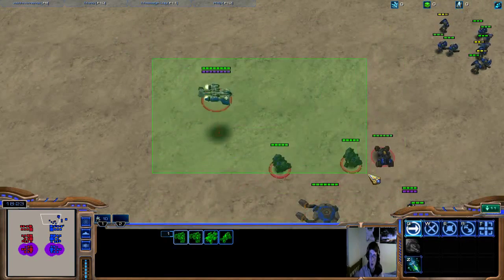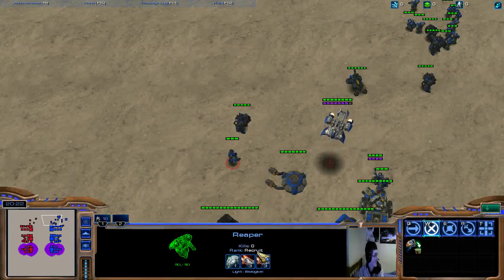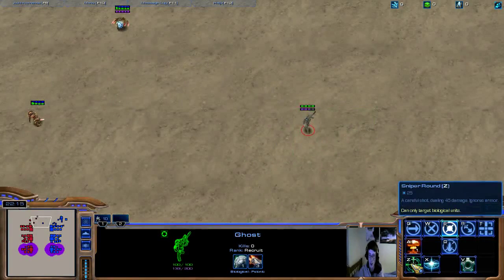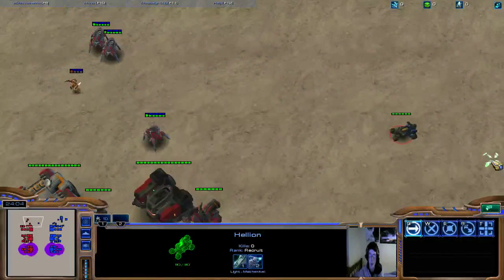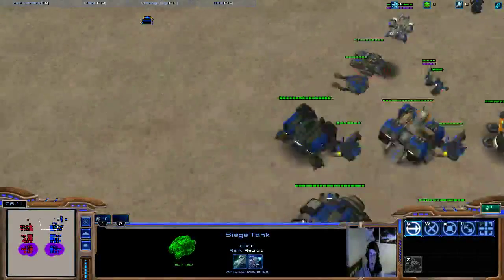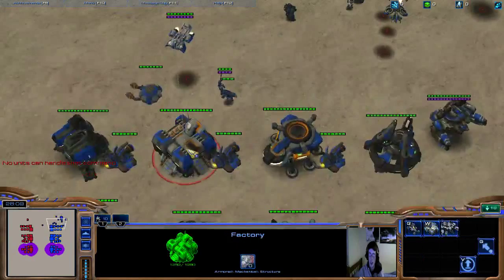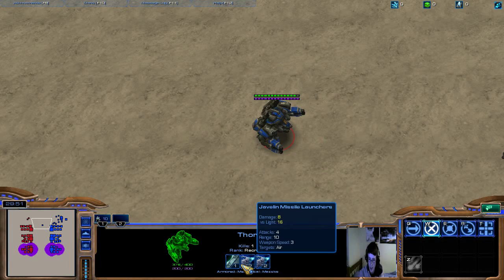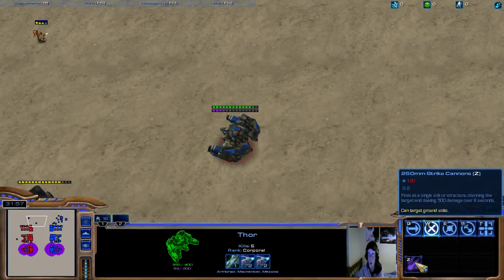Chobo to Gosu - Starcraft II Tutorial #1 P2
Episode 1, Part 2:

The definitive Starcraft tutorial, helping you improve at Starcraft II from the very basics of Starcraft and further, taking you from Chobo (Newbie) to Gosu (Skilled).